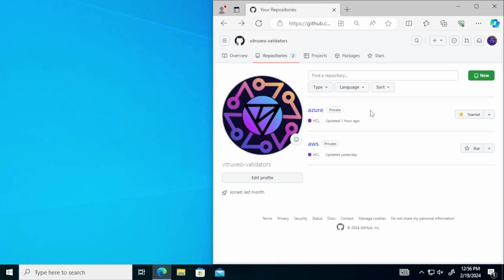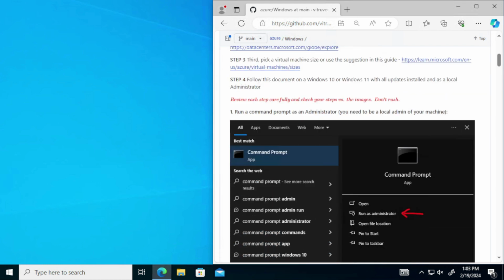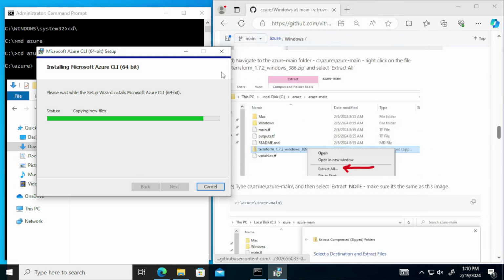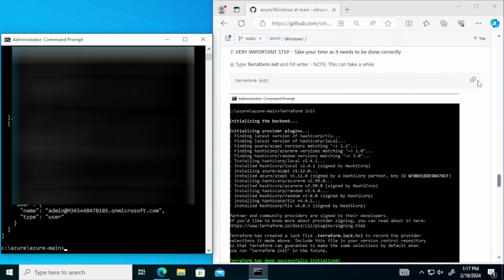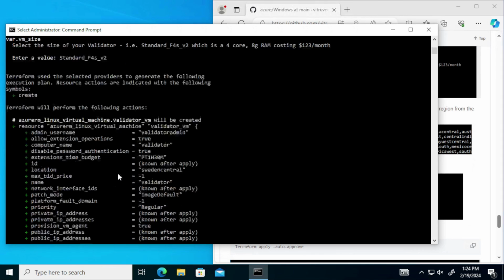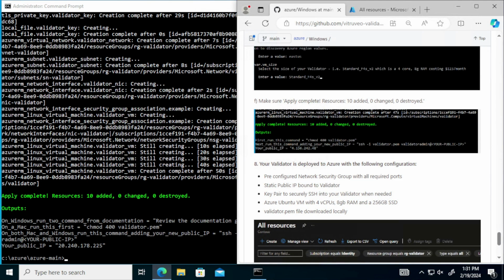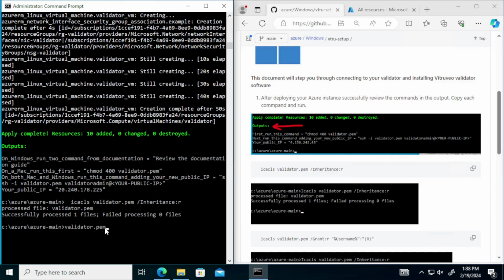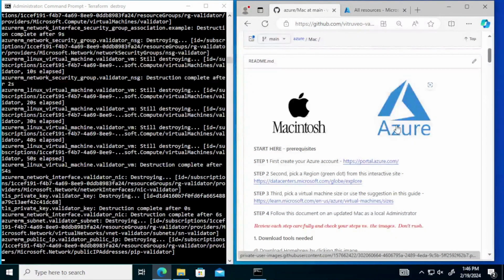Vitruveo Validators | Azure | Deployment for Windows users.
GitHub repo for Azure